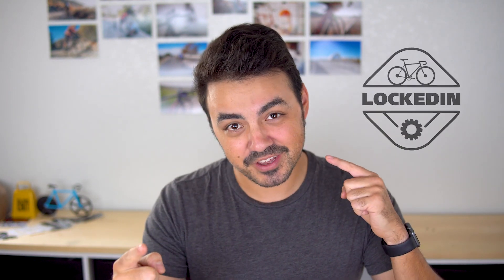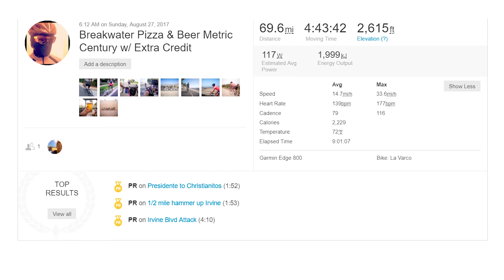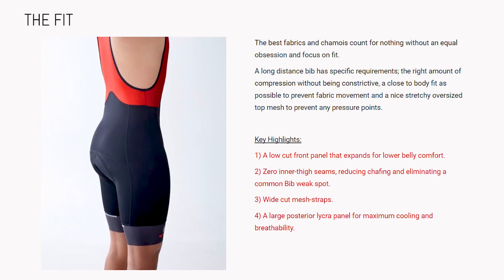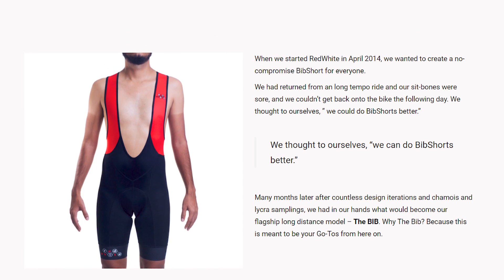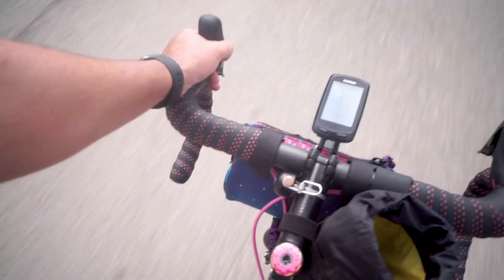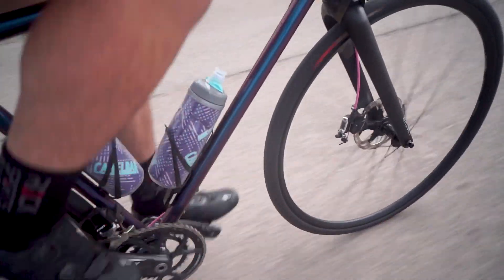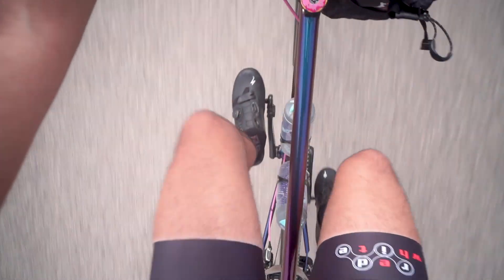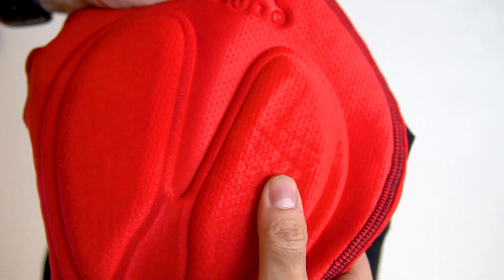Red White The Bib Review